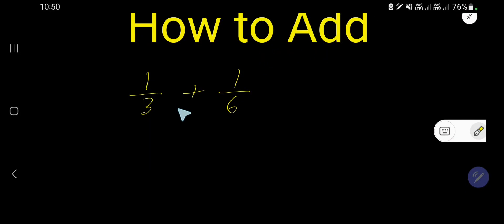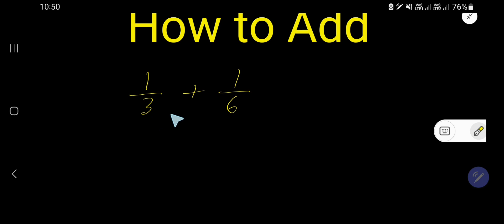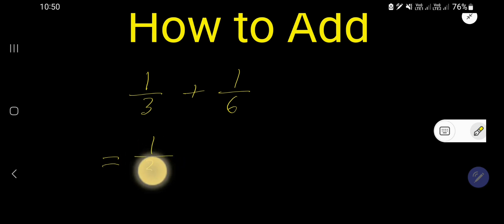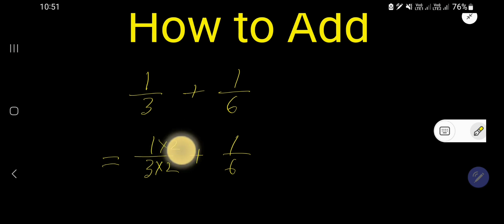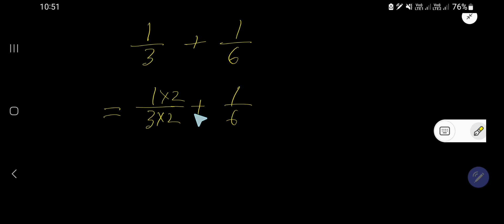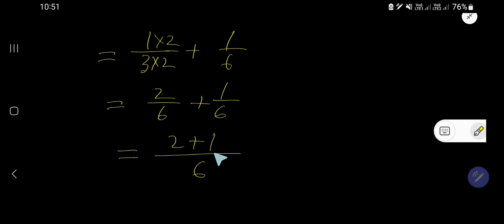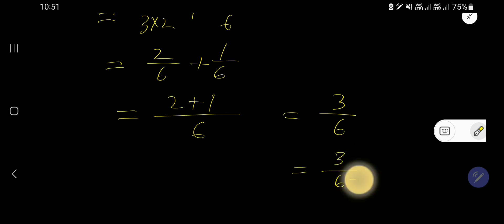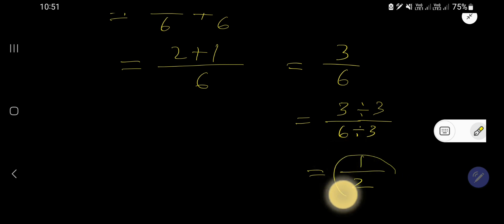How to Add 1/3+1/6 (Adding Fractions with Unlike Denominators)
How to Add 1/3+1/6